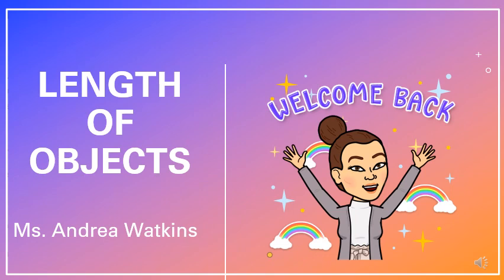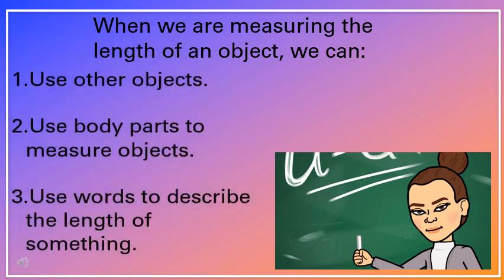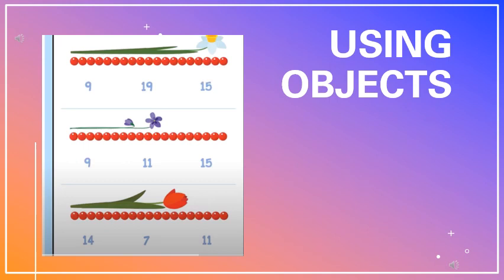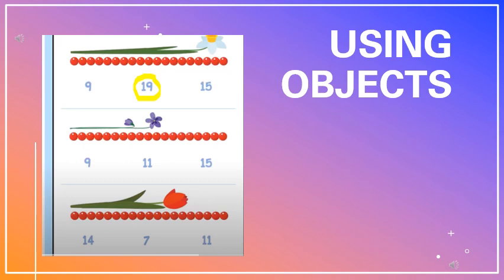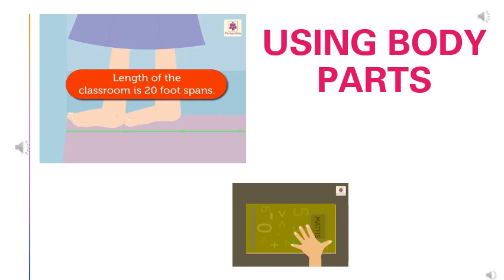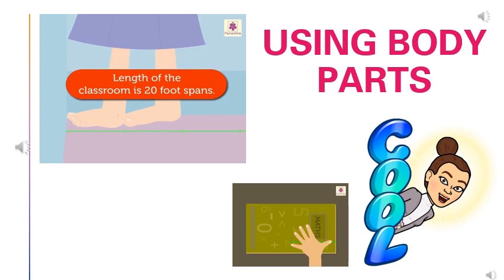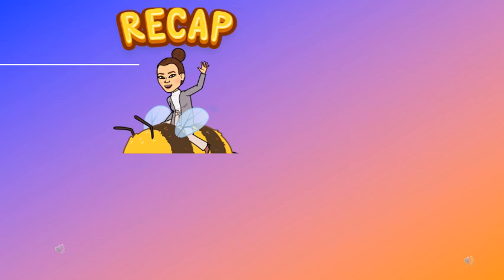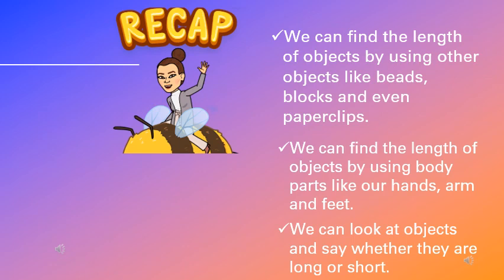Length of Objects